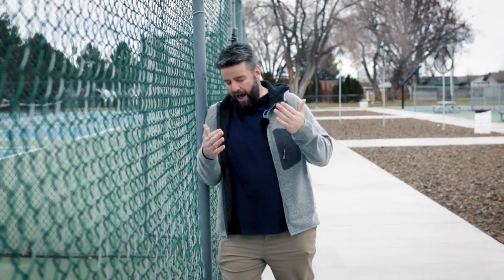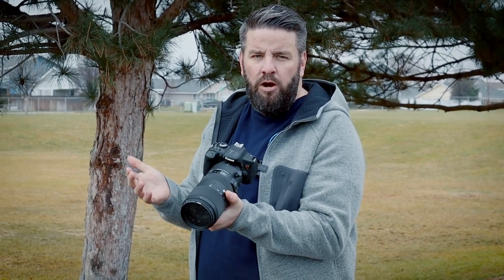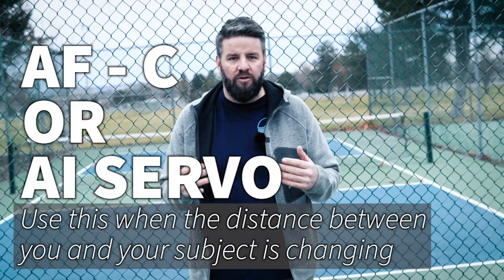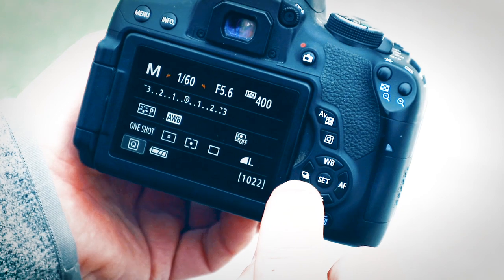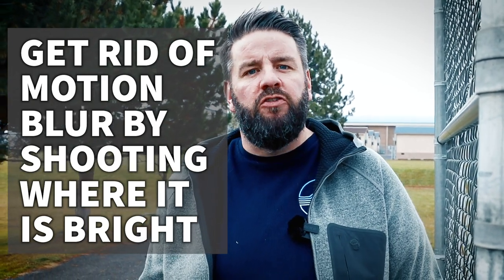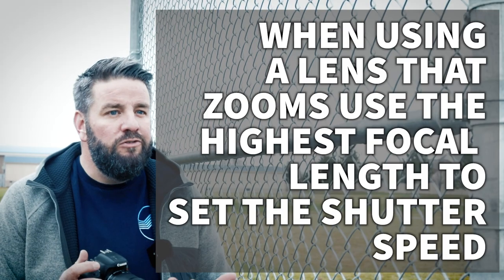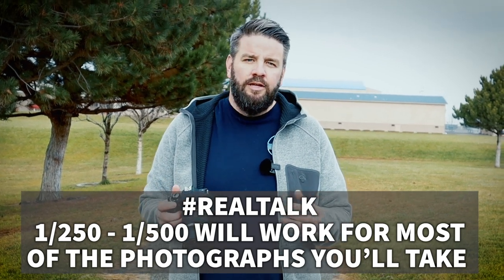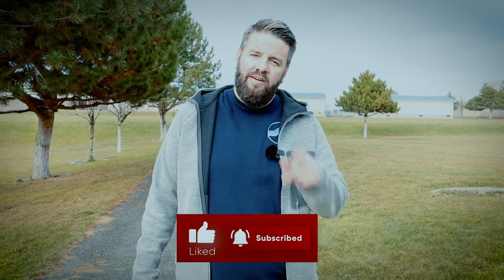No More Blurry Photos - EVER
The biggest struggle new photographers have is photos that come out blurry. In this video I tell you EVERYTHING you need to know to eliminate blurry photos.

We will cover:
Why are my photos blurry?
The Dioptric Adjustment knob
Holding the camera still
Focusing on the right thing
Using the correct auto focus mode (AF-C or AI Servo vs AF-S or One Shot)
What causes motion blur?
Choosing the best shutter speed

70-200 Lens (The BEAST)
A great beginner tripod
A great beginner monopod